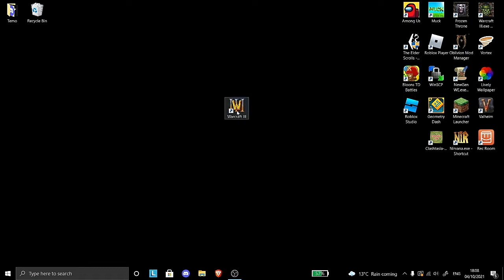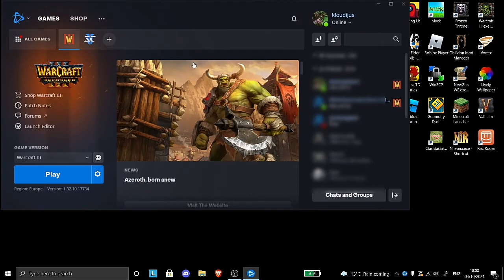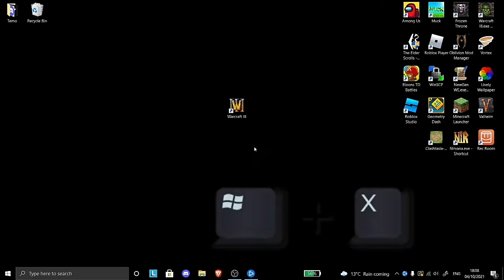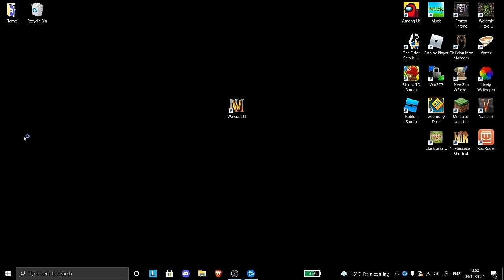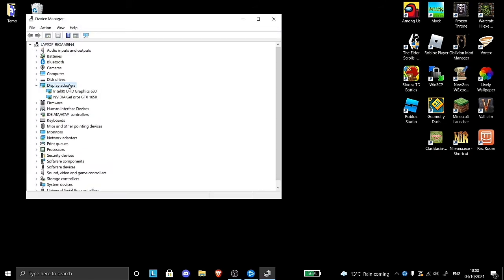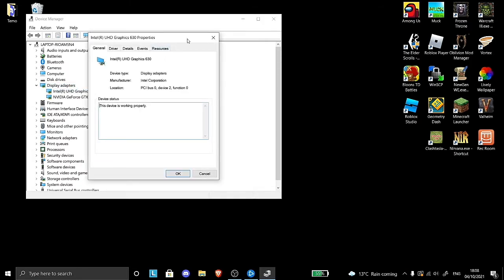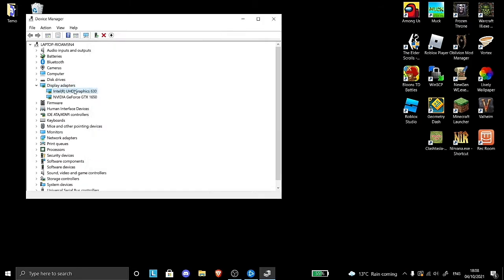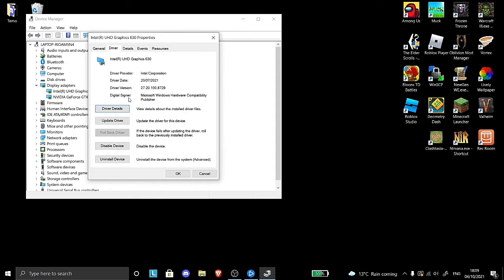How to fix 2fps menu in Warcraft 3 Reforged.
Just incase you haven't heard some things that i said follow the steps below.

1.launch battle.net
2.Hold the windows key + X
3.go into device manger.
4. find device adapters.
5. click in intels graphics e.g intel UHD 630.
6.Click driver.
7.disable it.
8.launch warcraft 3 reforged.
9.Lalt + tab back into device manager.
10.enable intel graphics.
11.Lalt + tab back into warcraft 3.
12.enjoy the smooth menu:)

Yes the thumbnail is disgusting. .